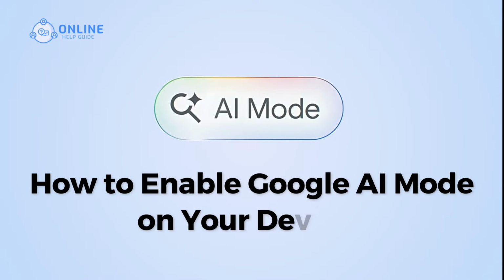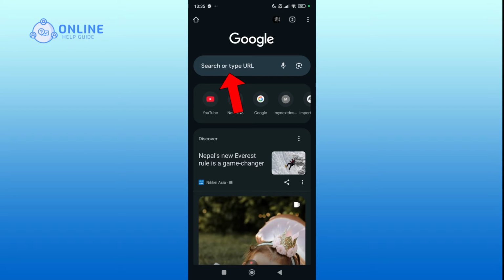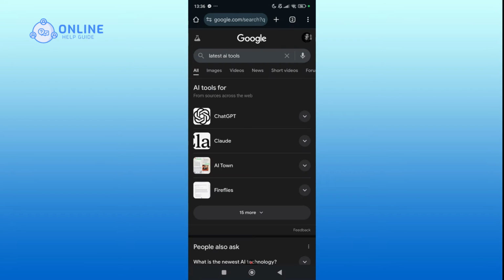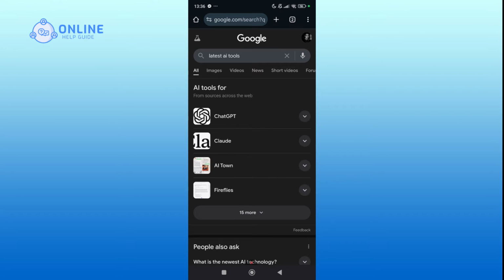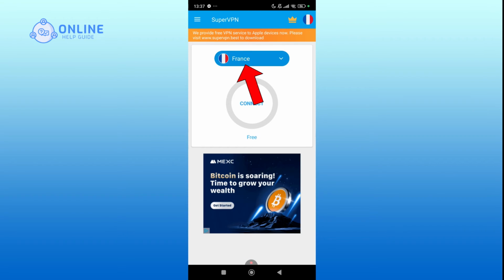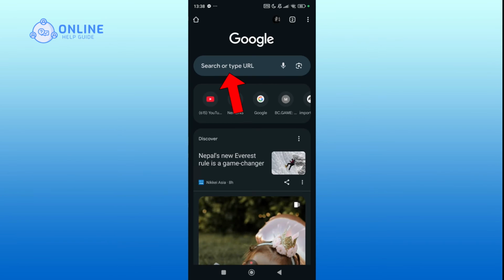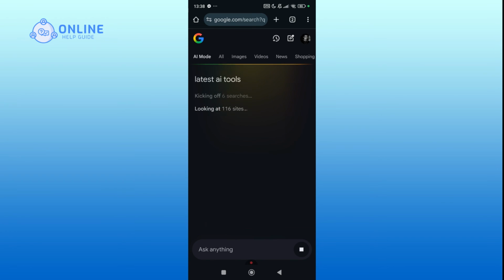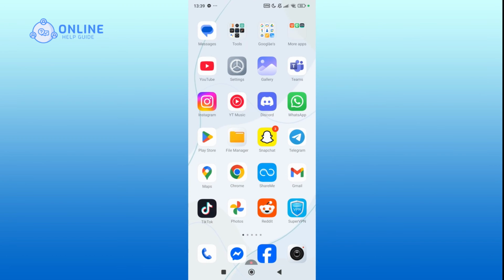How to Enable Google AI Mode on Your Device 2025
Learn how to enable Google AI Mode on your device with this simple step-by-step guide. This tutorial covers everything you need to activate and use Google's AI features on supported smartphones or tablets. Make the most of Google's intelligent tools today!